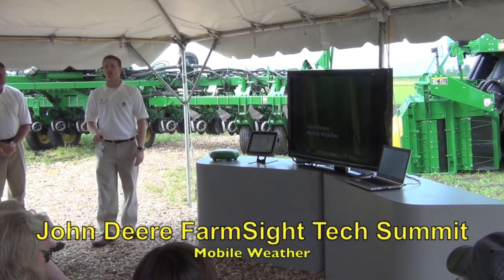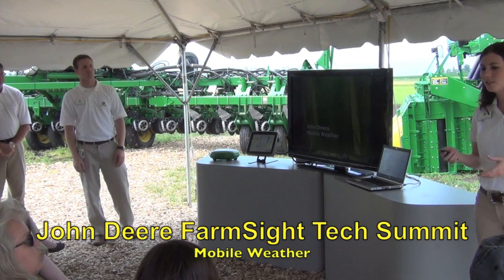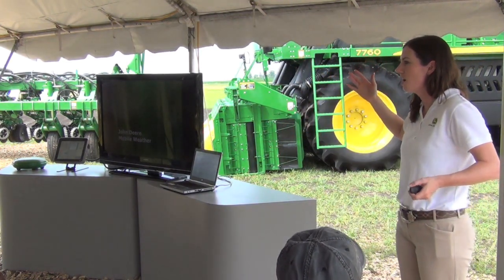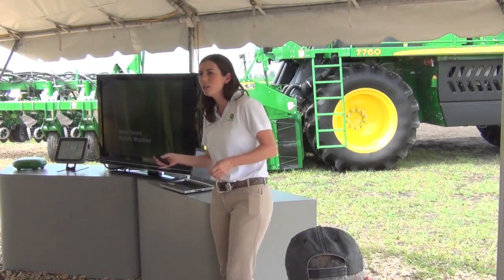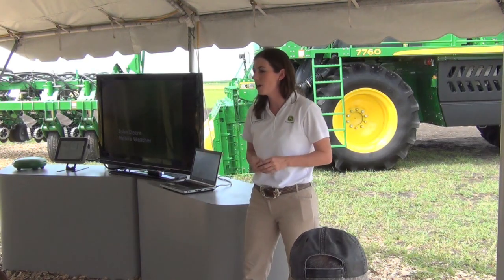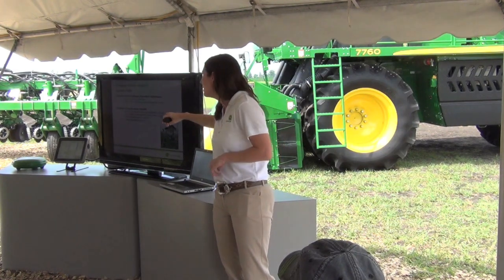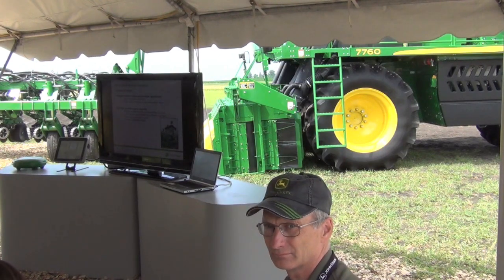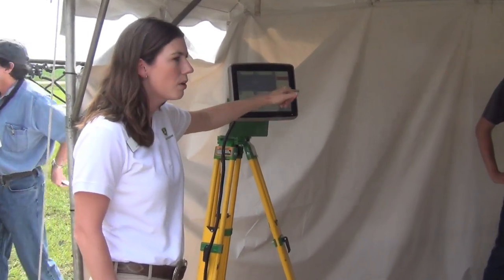John Deere Mobile Weather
During the John Deere FarmSight Technology Summit attendees were given a demonstration of Mobile Weather.